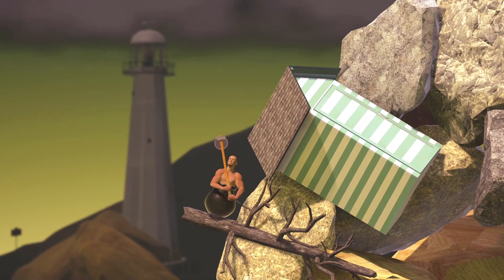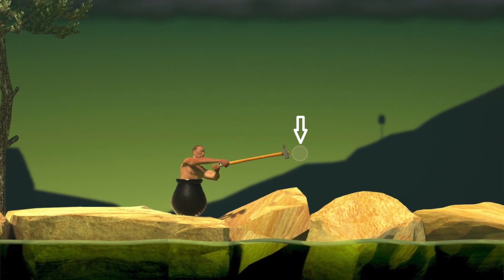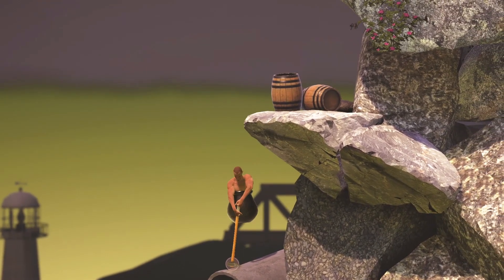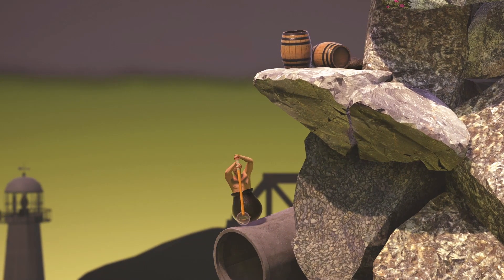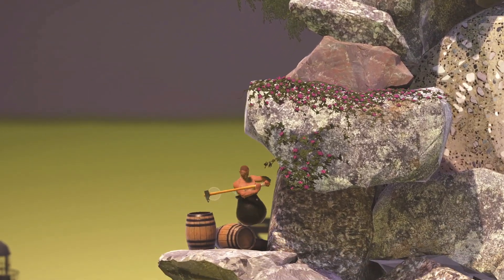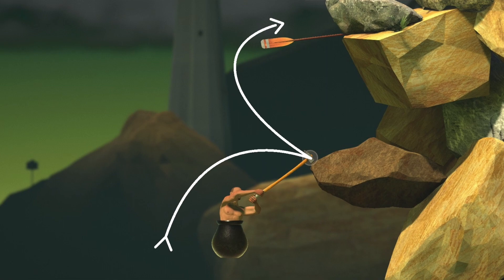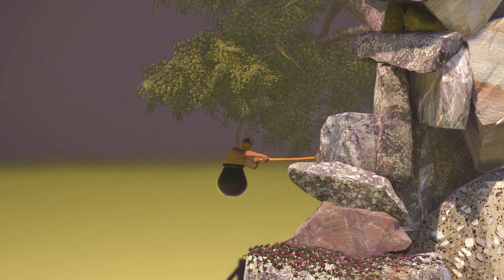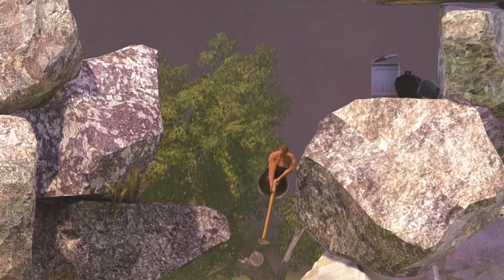GETTING OVER IT | CONTROLS EXPLAINED | HOW TO GET BETTER | SIMPLE TIPS TRICKS TUTORIAL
GETTING OVER IT | CONTROLS EXPLAINED | HOW TO GET BETTER | SIMPLE QUICK TIPS TRICKS TUTORIAL GUIDE

How do movement work
How does mouse movement work
How to move hammer mouse

PSN: geistreiches

Mephisto ist mein Haustier